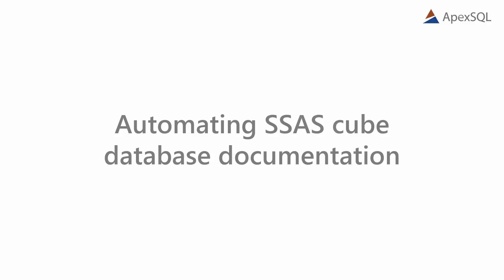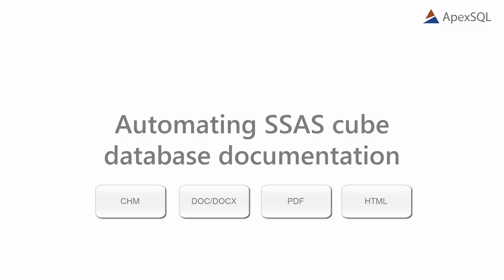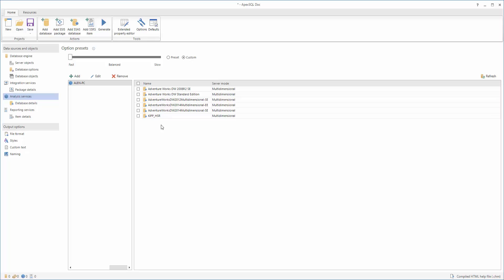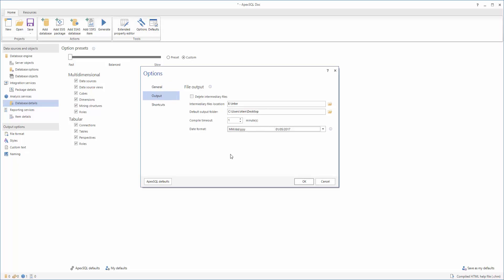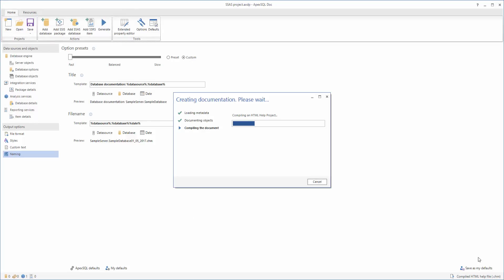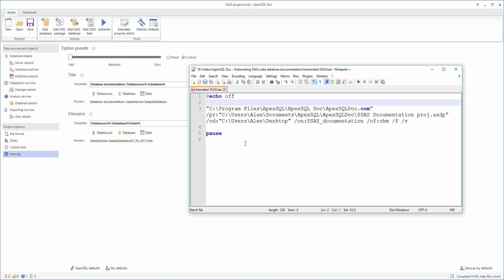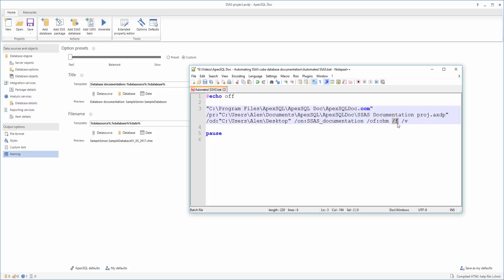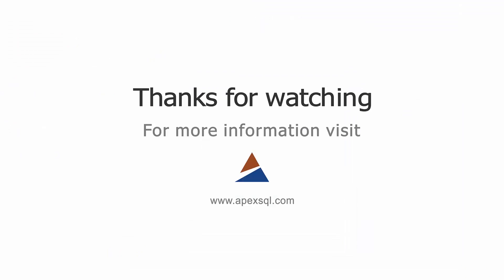ApexSQL Doc - Automating SSAS cube database documentation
This video shows how to automate the documentation of SSAS databases with ApexSQL Doc